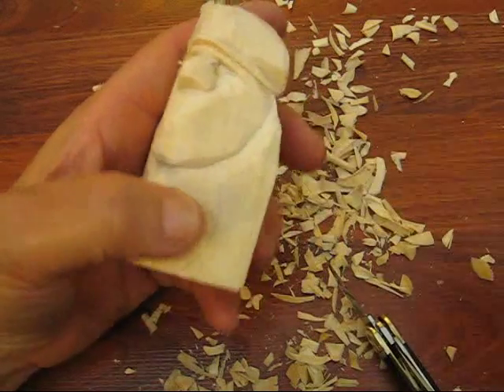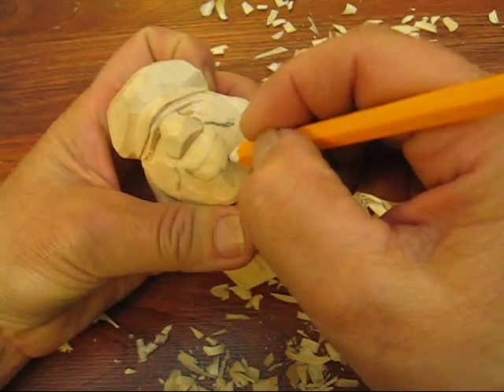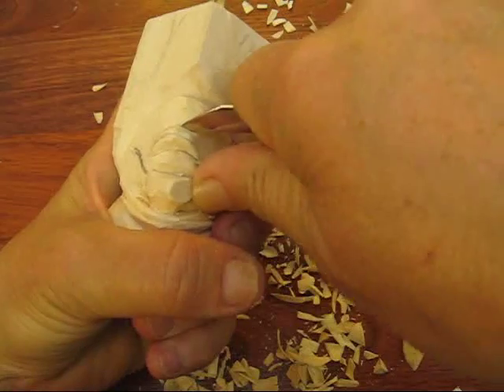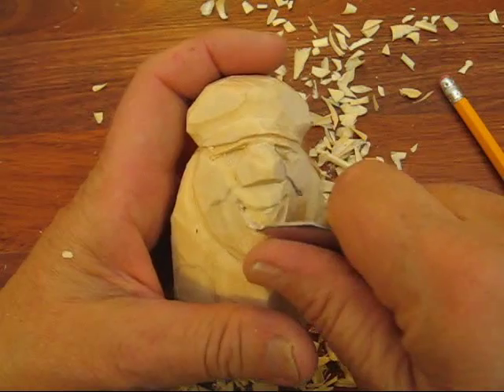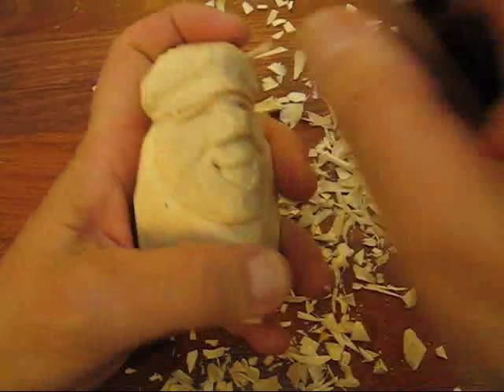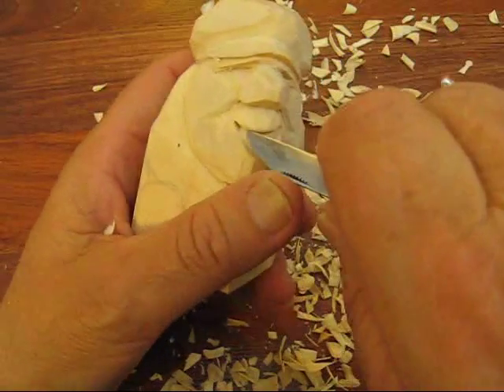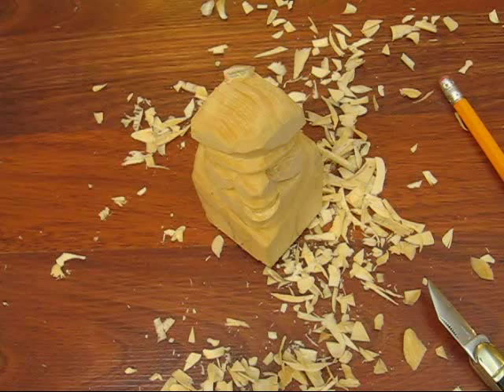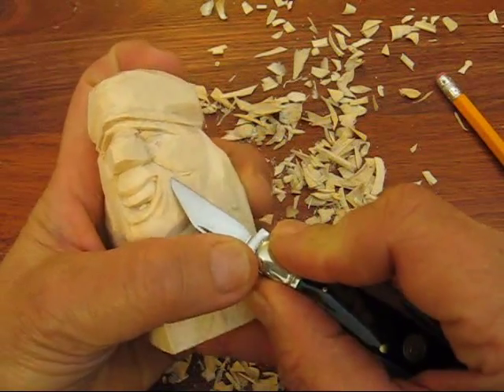SITTING HAPPY GOLFER #4